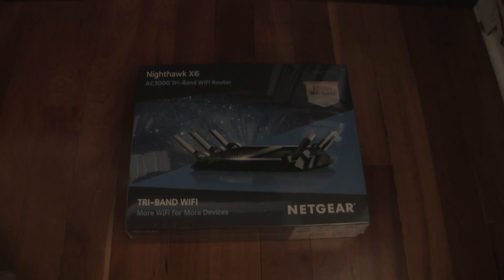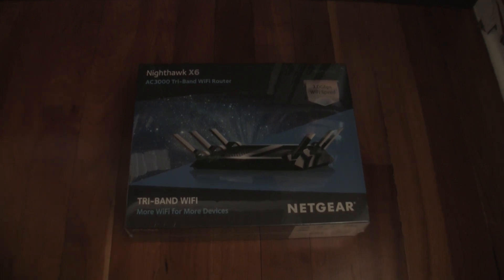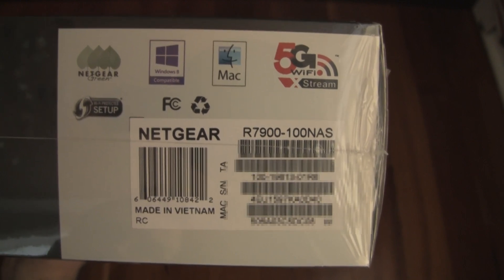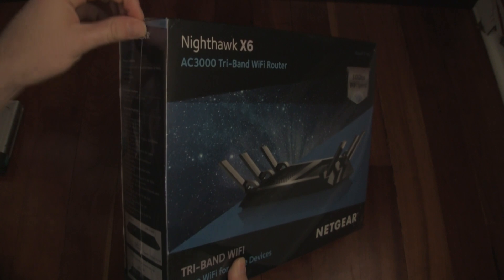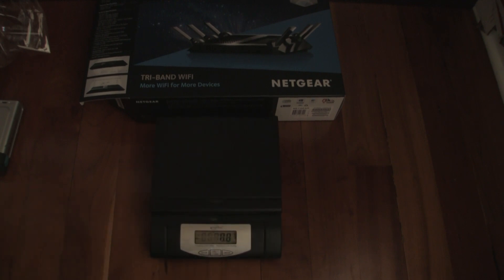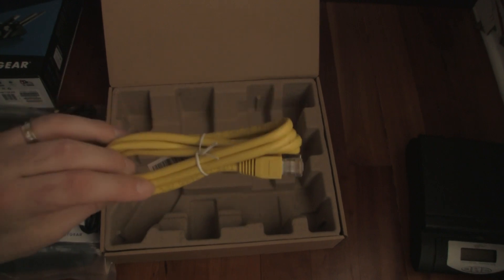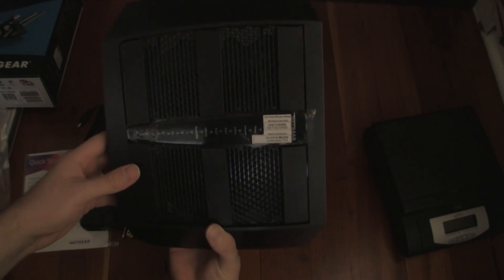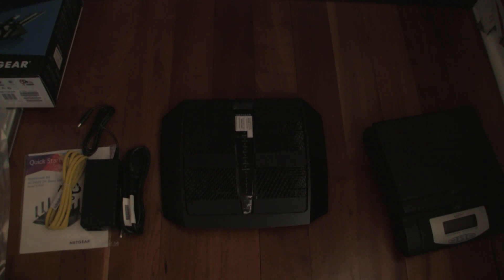Netgear Nighthawk X6 R7900 AC3000 from Costco - Unboxing and Upgrading Firmware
Some information about the R7900 AC3000 from Costco as it compares to the mainstream R8000 AC3200 version. In this video, you'll see what's in the box as well as how to upgrade the firmware. Be patient, as it took multiple attempts to install the new firmware. I edited out parts that took too long, but you can see how many times I had to click the "Upgrade Firmware" button before getting to the latest version. After a couple weeks, I have to say I'm pleased with this router. I'm not getting any dropped connections, and the wifi signal is stronger and I no longer have to have extenders everywhere just to get wifi on the other corner of the house. If you have any questions about this router, please use the comments section below.